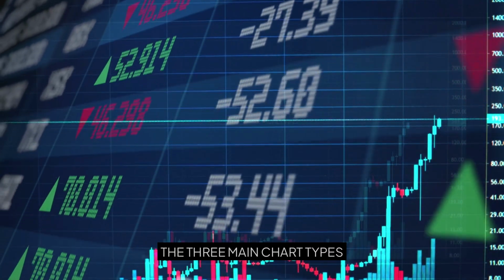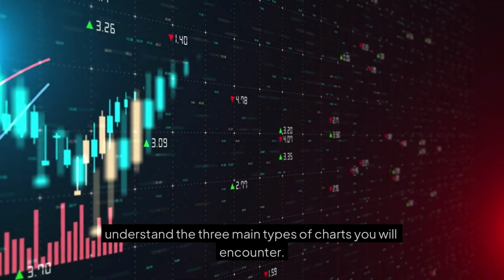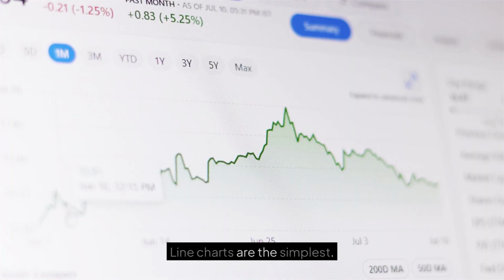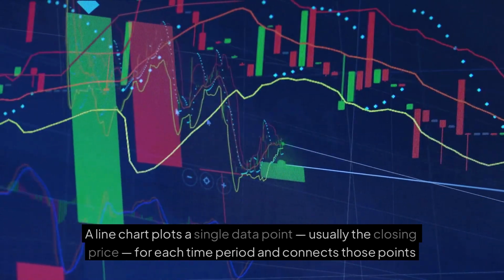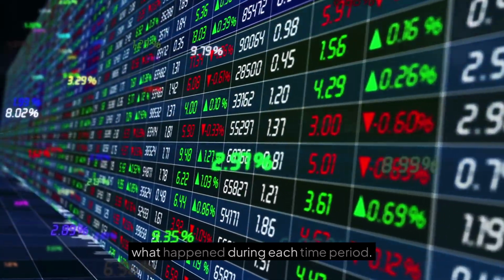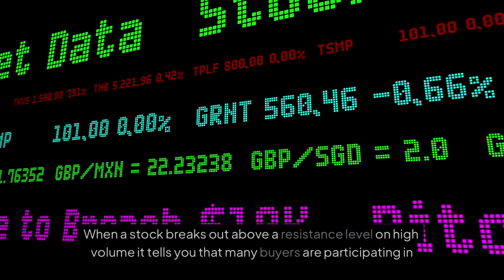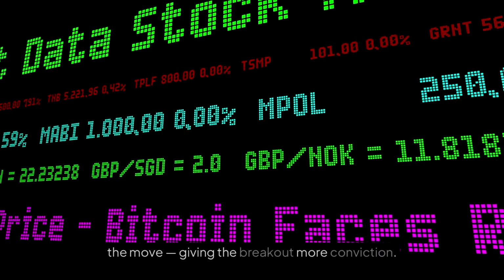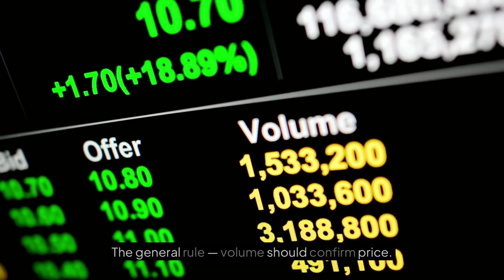How to Read a Stock Chart for Beginners (Complete Guide — Step by Step)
Stock charts look like a foreign language — until you understand the basics. In this video we walk through everything a beginner needs to know to read a stock chart — the different chart types, support and resistance, trend lines, moving averages, volume, RSI, and a six step framework for analyzing any stock chart in under two minutes.
What we cover:
✅ What a stock chart actually shows you — the basics explained simply
✅ The three main chart types — line, bar, and candlestick charts compared
✅ How to choose the right time frame for your investment horizon
✅ Support and resistance — the most important concepts in technical analysis
✅ Trend lines — how to identify uptrends, downtrends, and consolidation
✅ Moving averages — the 50 day and 200 day explained, golden cross and death cross
✅ Volume — how to use it to confirm or question price movements
✅ RSI — what overbought and oversold actually mean and how to use them
✅ A six step framework for reading any stock chart in under two minutes
✅ The honest limitations of chart reading — what charts cannot tell you
👇 Drop a comment — have you ever tried reading stock charts before?
📚 Resources mentioned in this video:
[Technical Analysis of the Financial Markets by John Murphy]
[How to Make Money in Stocks by William O'Neil]
[Japanese Candlestick Charting Techniques by Steve Nison]